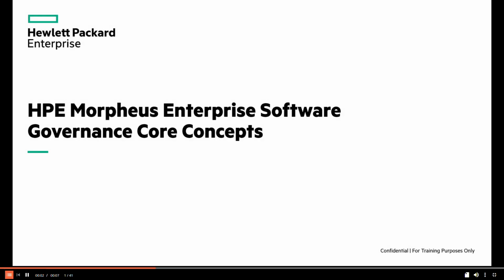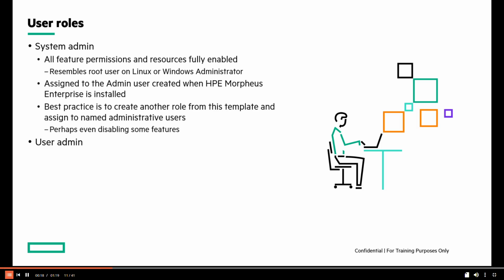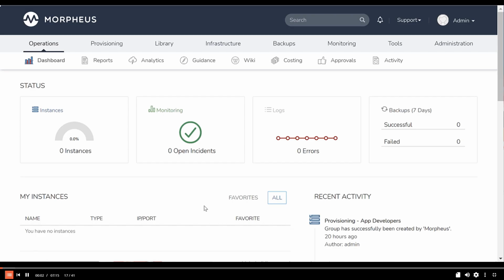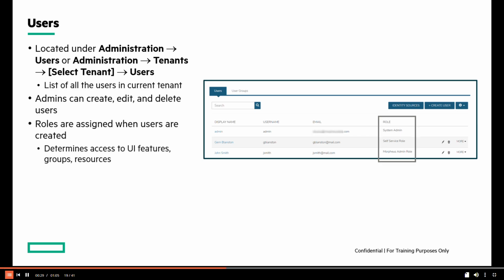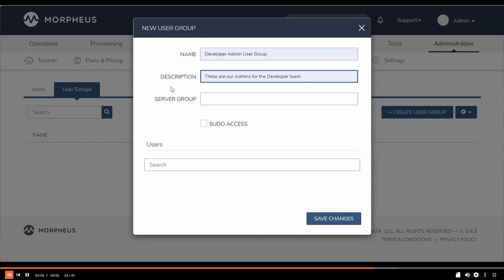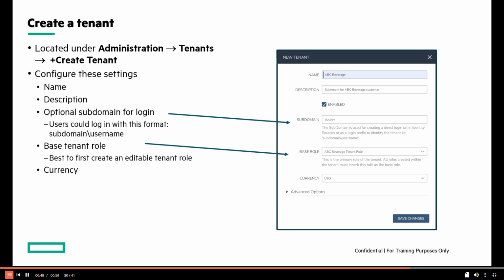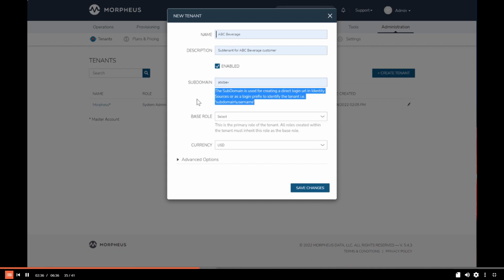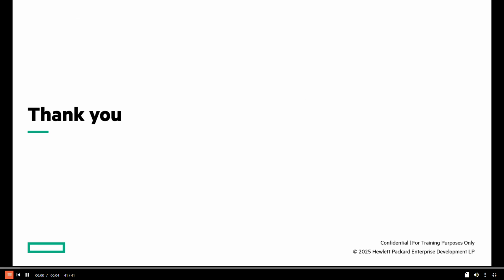Module1 HPE Morpheus Enterprise Software Governance Core Concepts